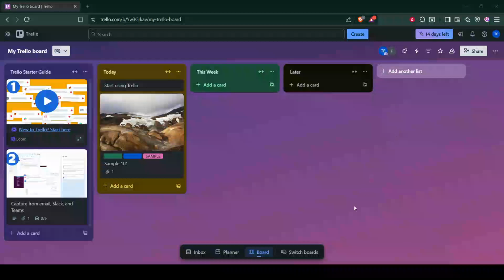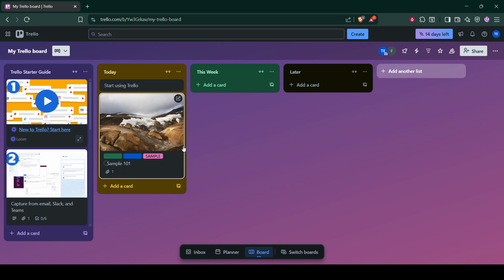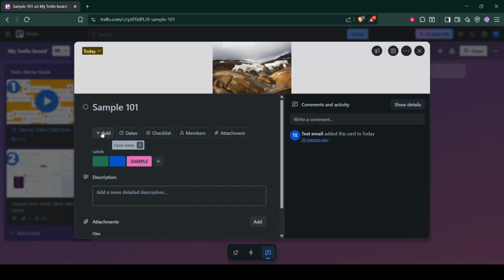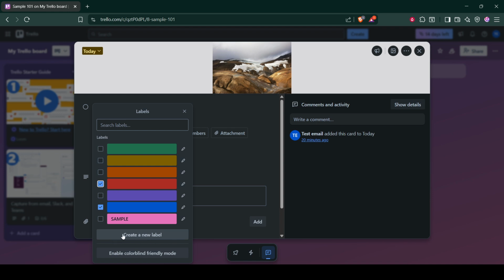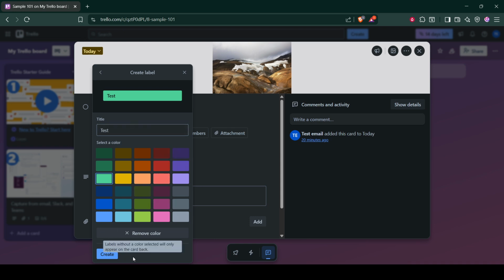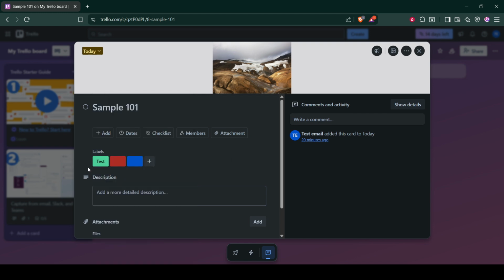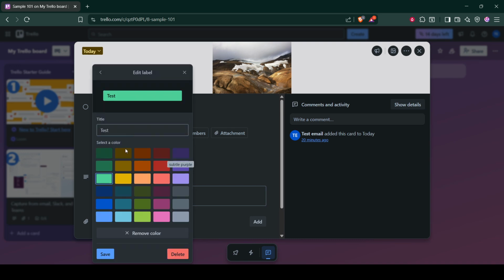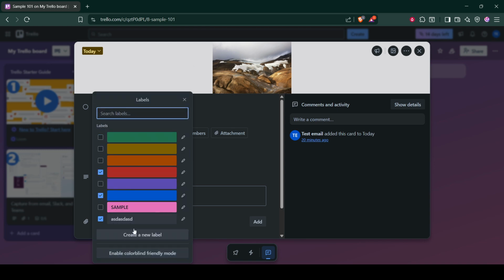How To Add and Manage Labels on Your Trello cards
Want to stay organized and boost productivity in Trello? 🎯 In this step-by-step tutorial, you’ll learn how to add, edit, color-code, and manage labels on your Trello cards like a pro!

Whether you're a beginner or looking to improve your workflow, this video will help you use labels to categorize tasks, prioritize projects, and visually organize your Trello boards.